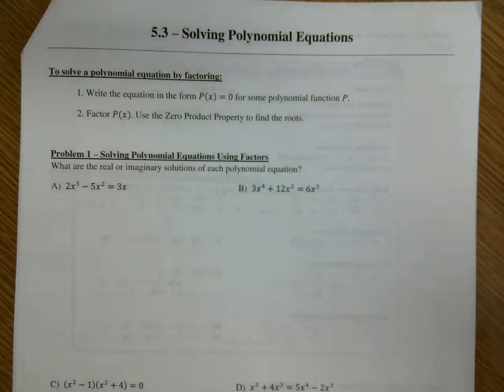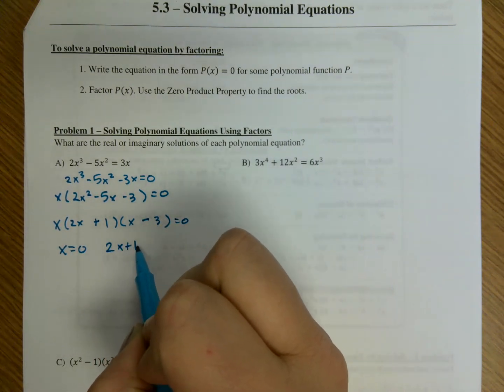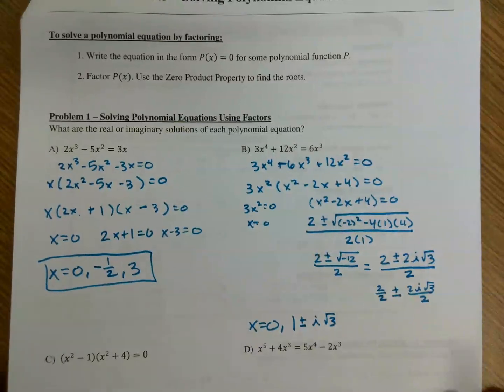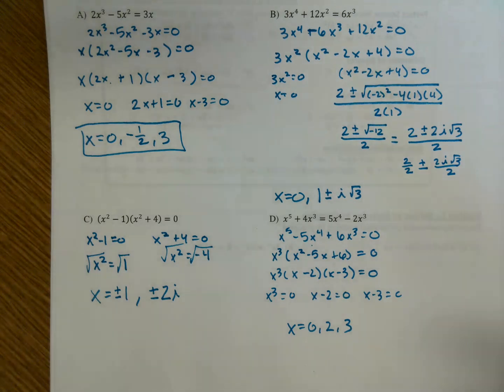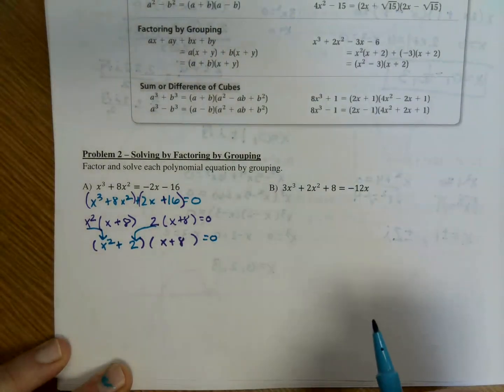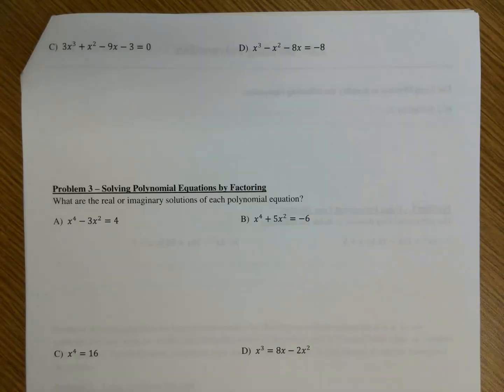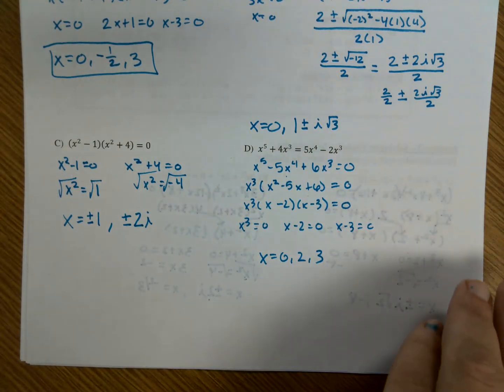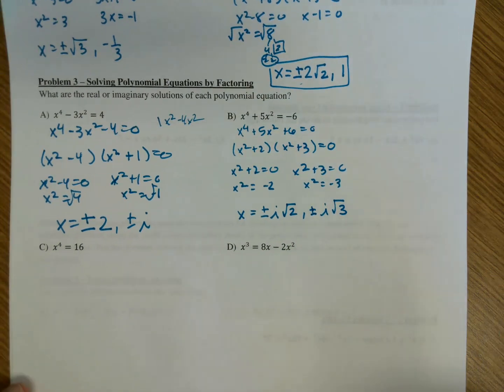5.3_SolvingPoly_HAlg2